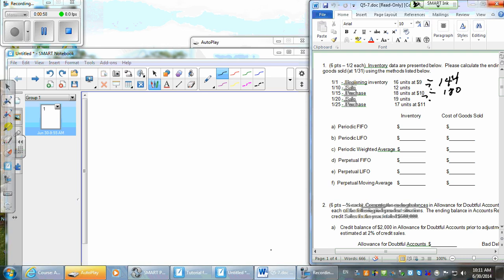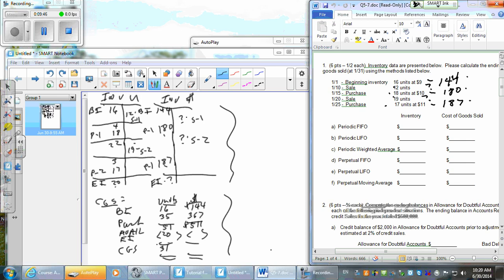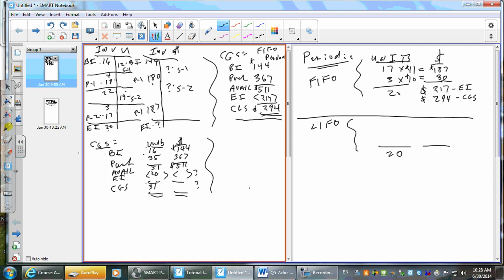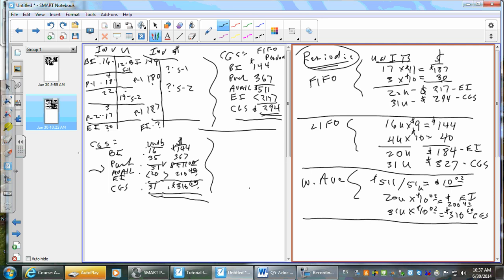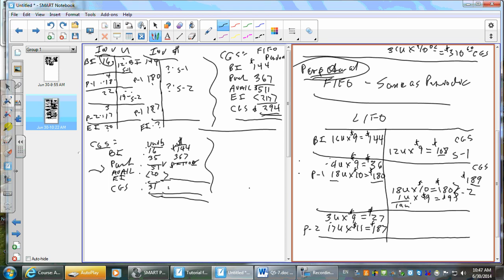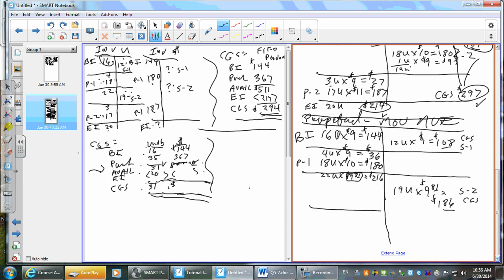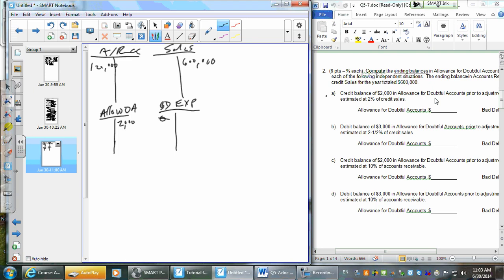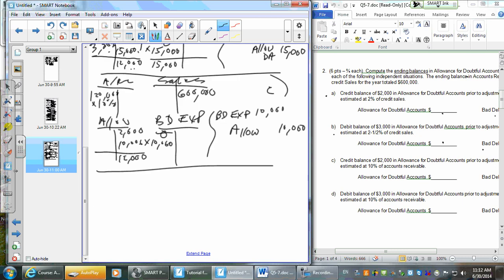June30 1115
Description